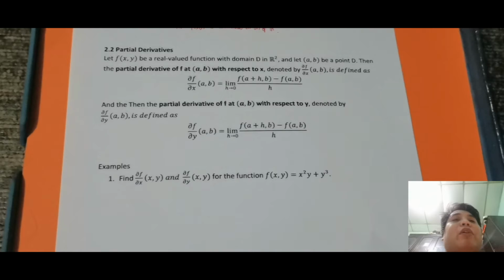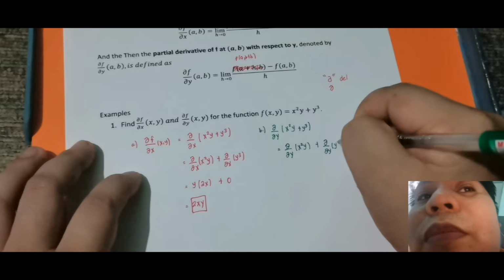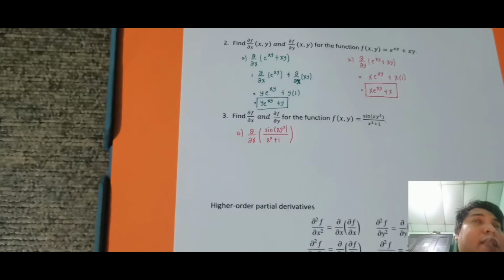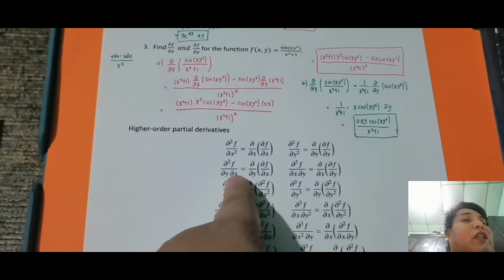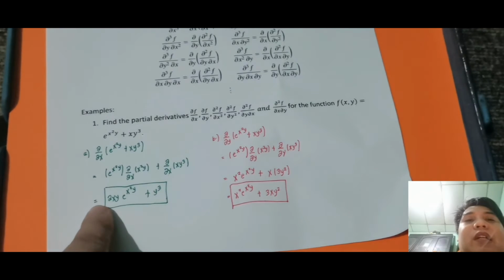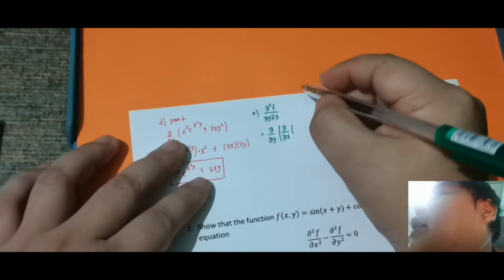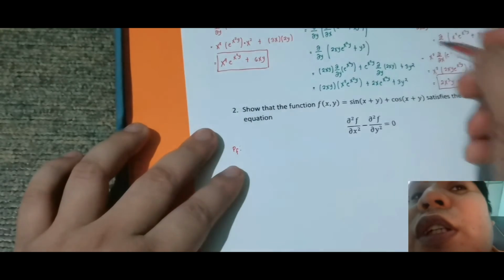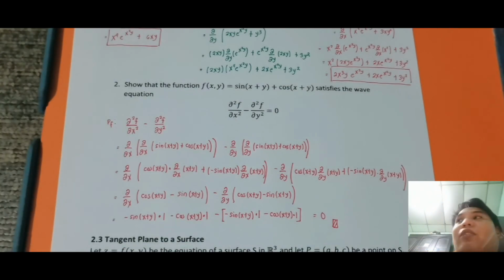L34: Partial Derivative